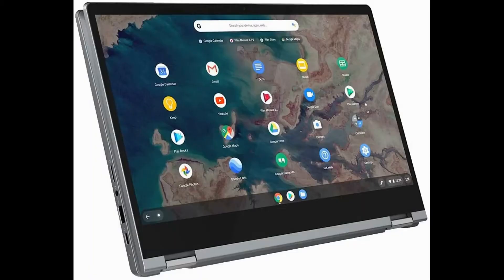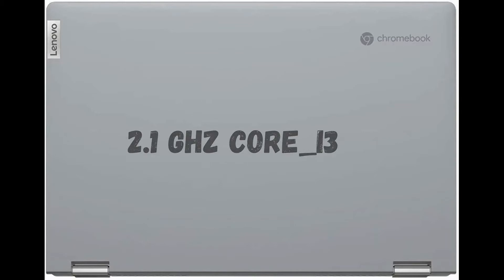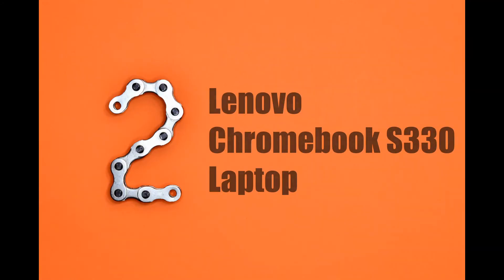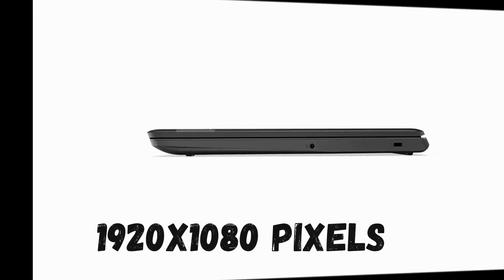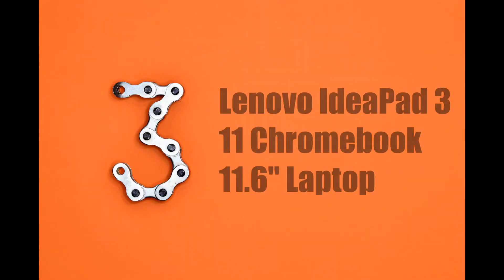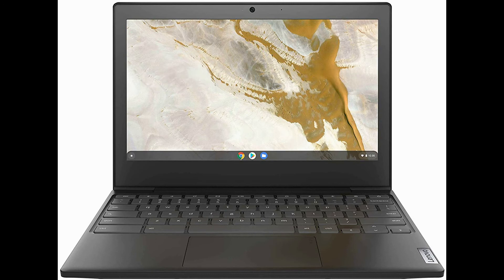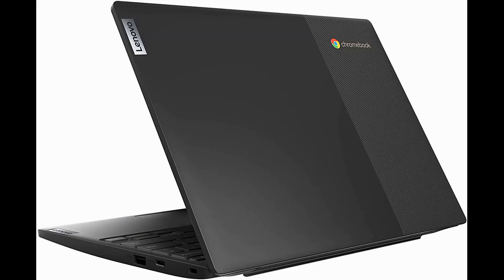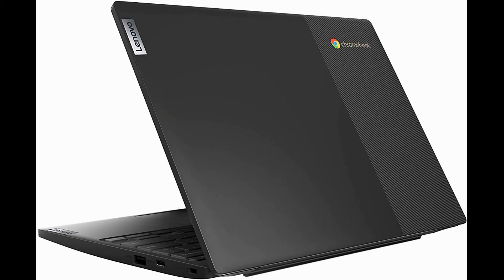Best 3 LENOVO Chromebook 2021 | MOST TOP 3 GADGETS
Faster, simpler, and more secure the Lenovo Chromebook C330 brings the latest Chromebook features to you in a sleek stylish and durable Blizzard White convertible design.